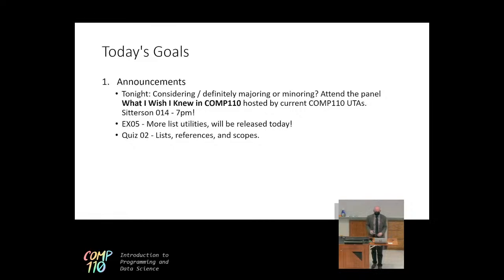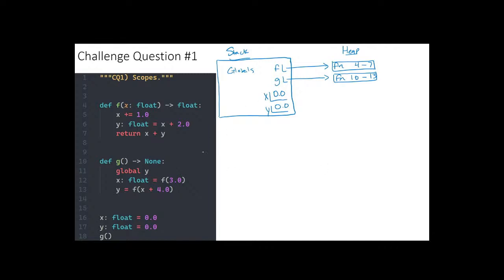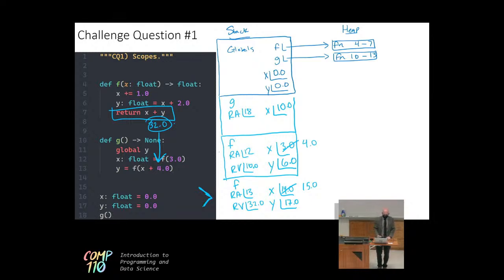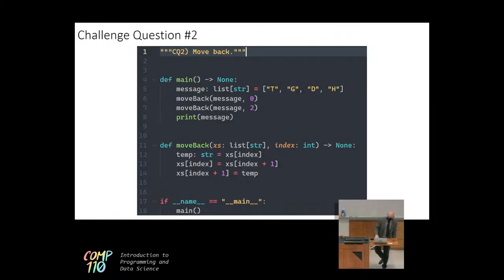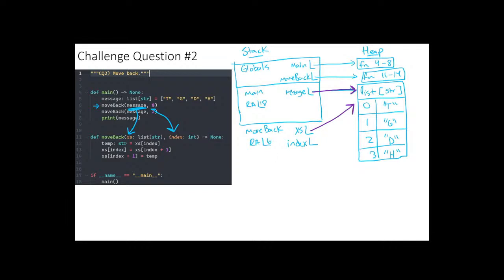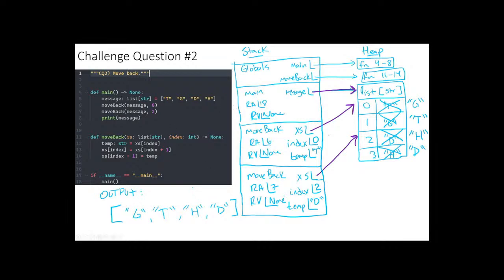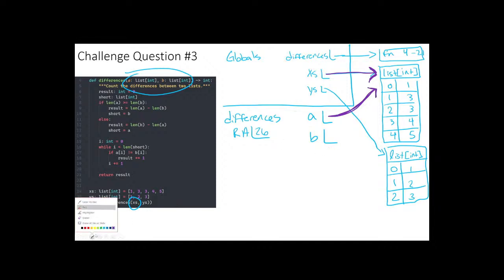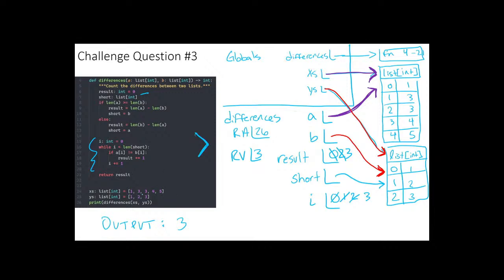COMP110.002 Fall '21 - CL12 - Practice with scope, references, and lists - Sep 30, 2021